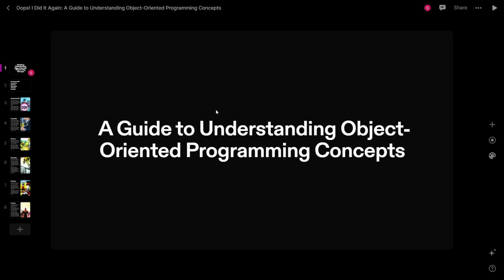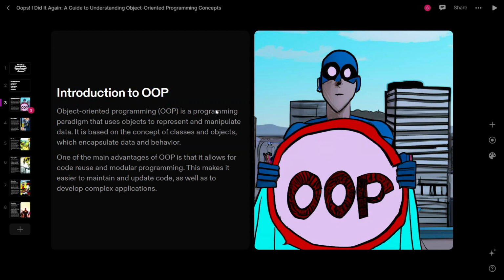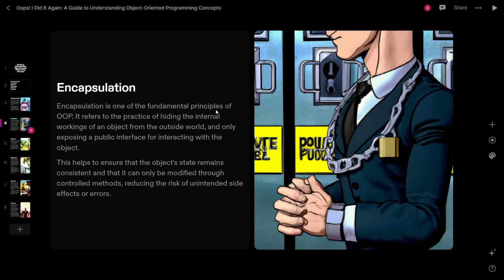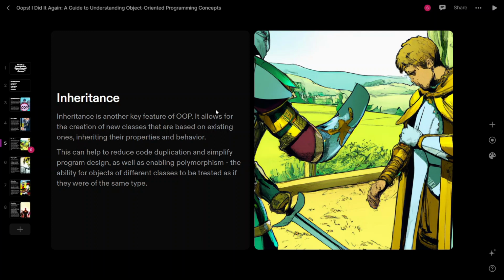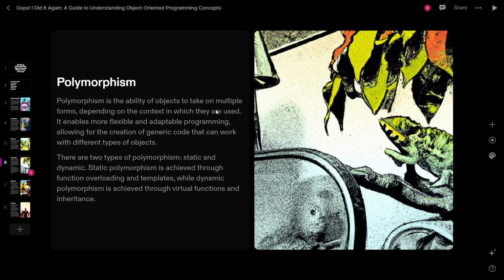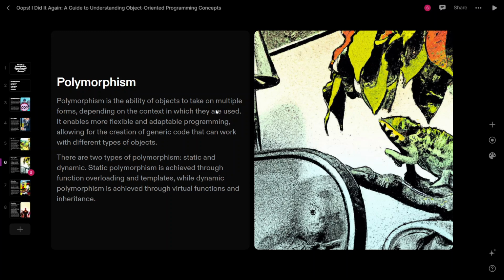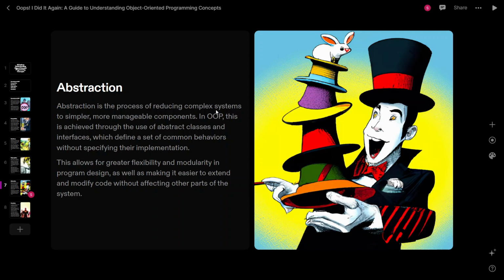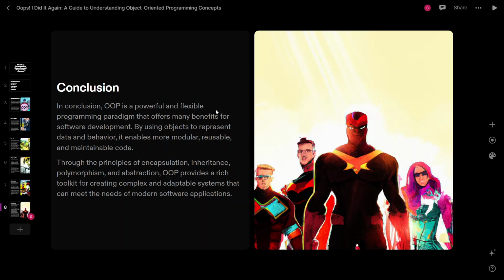Basic OPPS Concept VIDEO in just 7 mint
In this comprehensive video, we'll explore the key concepts of Object-Oriented Programming (OOP) with a focus on encapsulation, abstraction, inheritance, and polymorphism. These four principles are the foundation of OOP, and understanding them is essential for writing efficient and effective code.

We'll start by defining what OOP is and why it's important, before diving into the specifics of encapsulation, abstraction, inheritance, and polymorphism. You'll learn how to create classes and objects, and how to use these key concepts to organize and structure your code in a way that's easy to read, maintain, and scale.

Whether you're a beginner programmer or an experienced developer looking to take your OOP skills to the next level, this video is for you. By the end of the video, you'll have a deep understanding of encapsulation, abstraction, inheritance, and polymorphism, and how to use them to write high-quality, maintainable code.

So, grab a pen and paper, and get ready to dive into the exciting world of OOP!